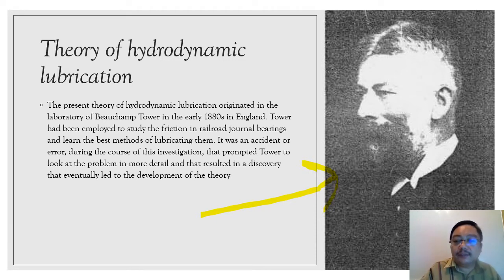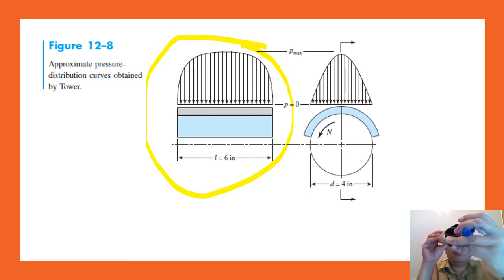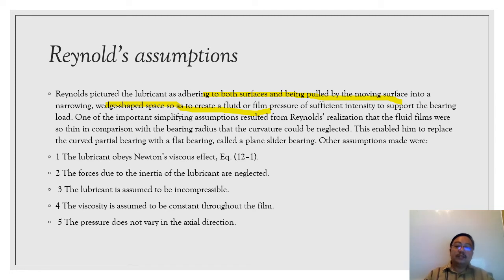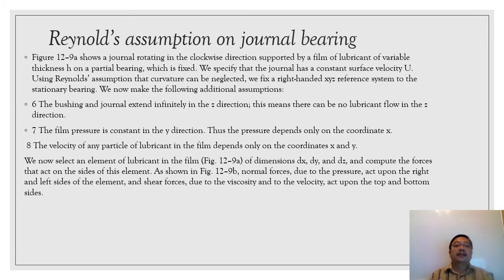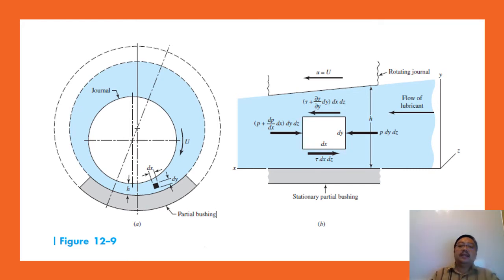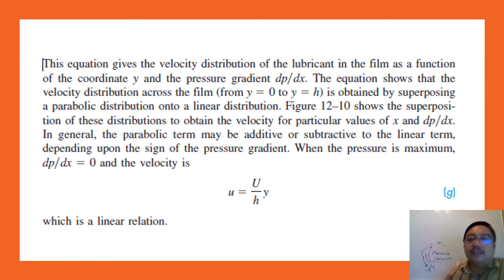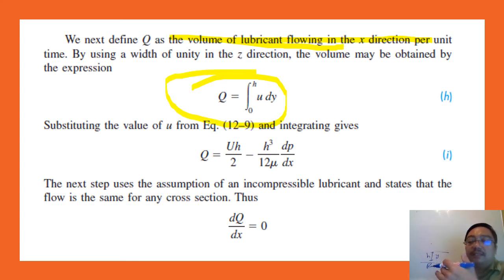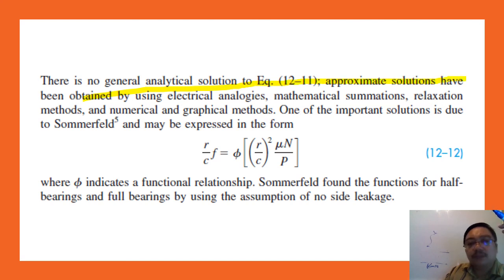12–6 Hydrodynamic Theory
12–6 Hydrodynamic Theory
Shigley's mechanical engineering design For PDF version you can acquire the from the